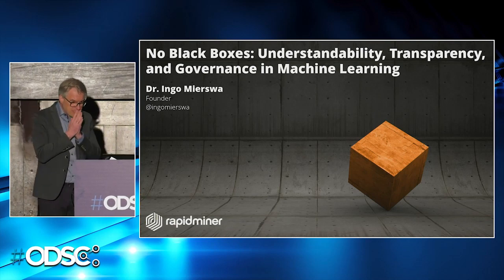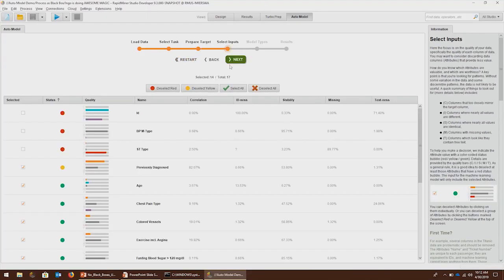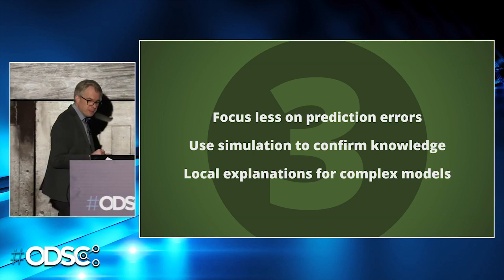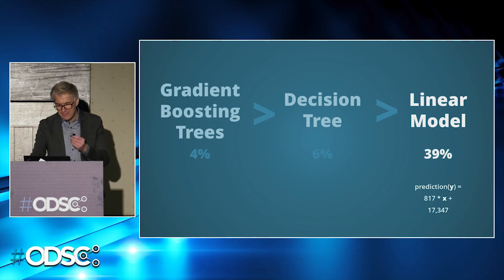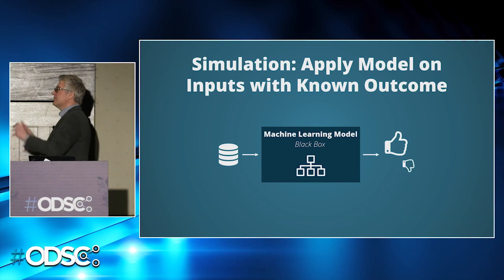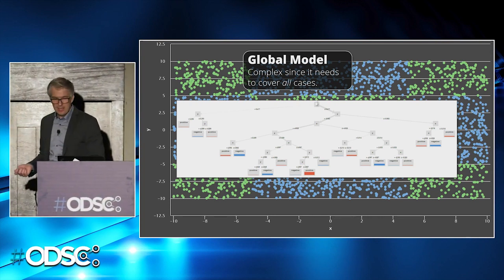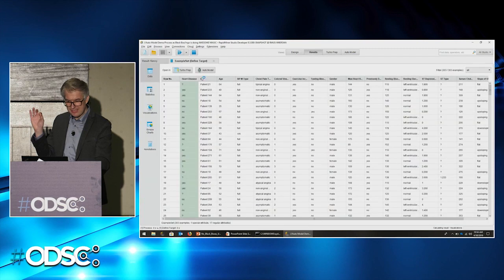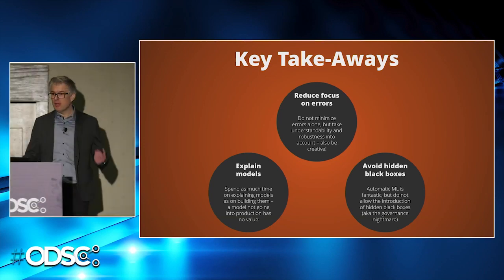No Black Boxes: Understandability Transparency and Governance in Machine Learning